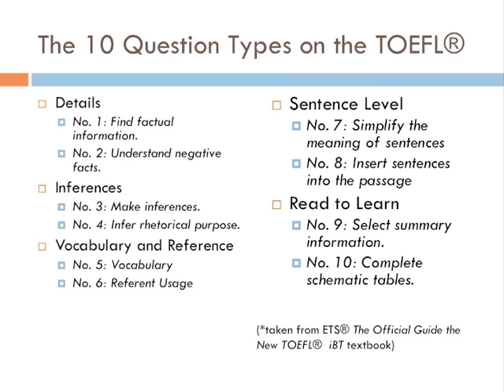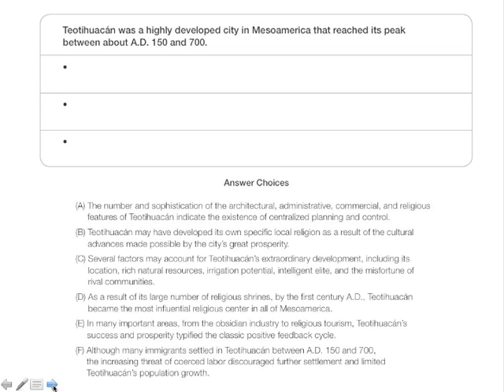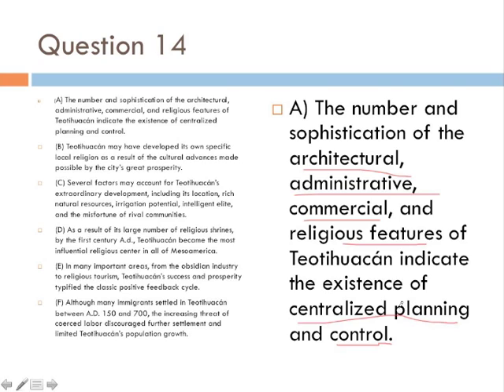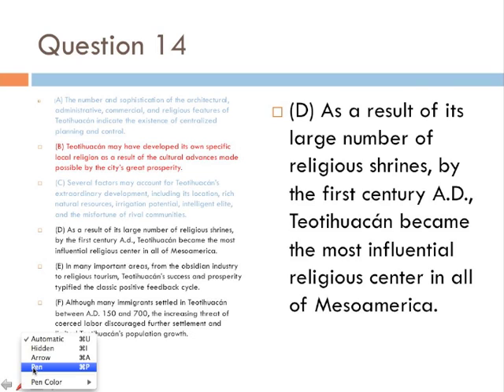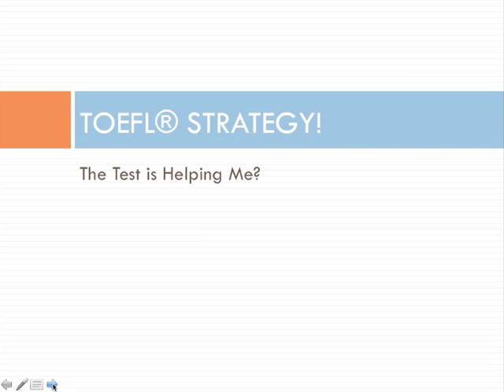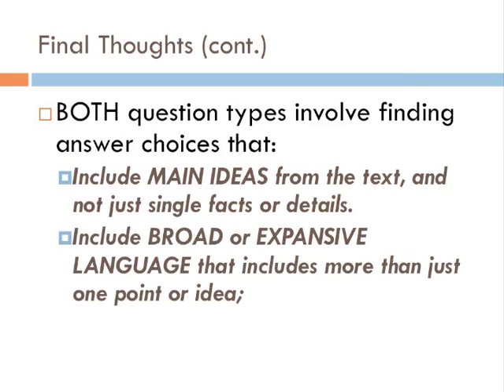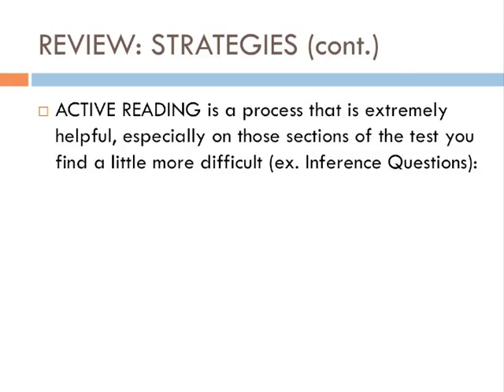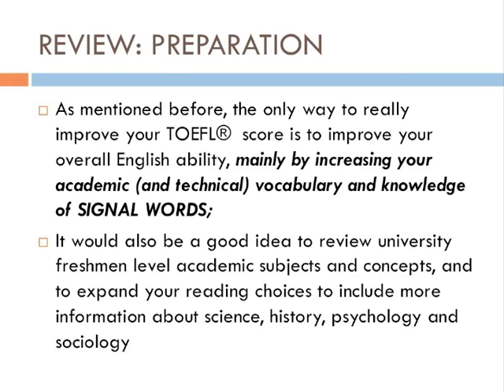TOEFL Reading Skills VI: Read to Learn and Review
In the final video of the series, we discuss the READ TO LEARN question, as well as provide a review of the entire series.